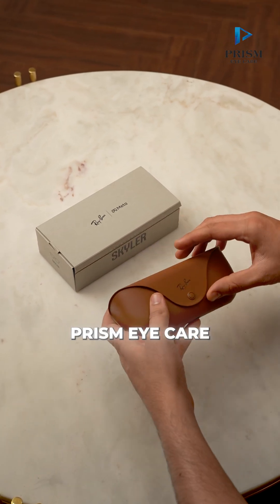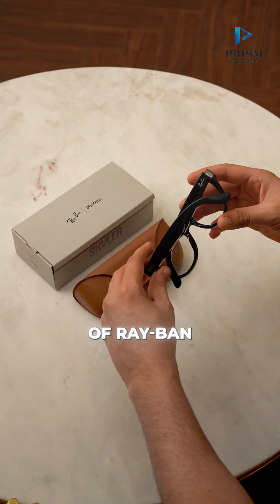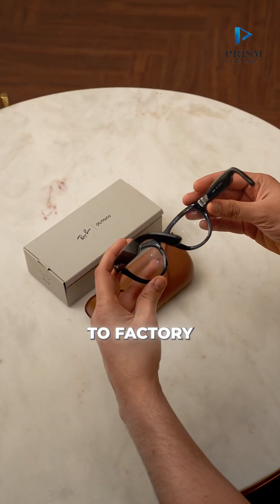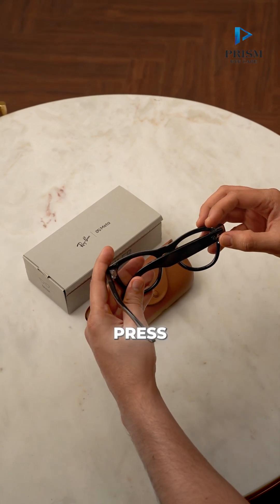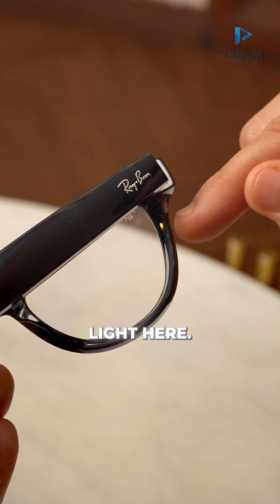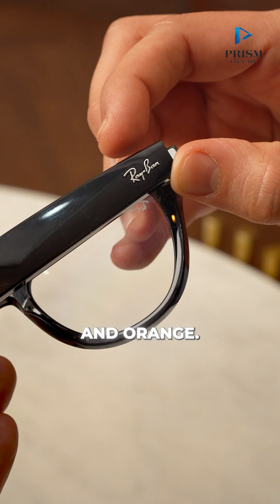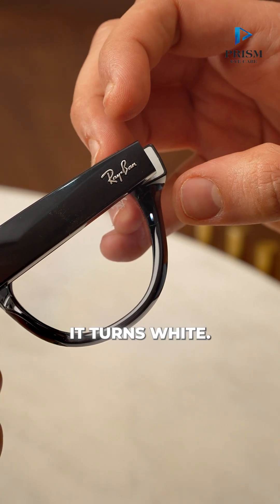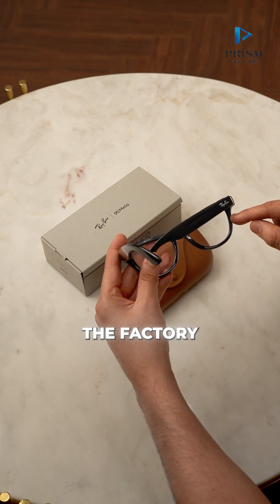How to do Factory reset of Rayban Meta Smart Glasses (Step-by-Step Guide)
Is your Ray-Ban Meta Smart Glasses not working, stuck, or not connecting to the Meta View app?
Don’t worry — in this quick guide, I’ll show you how to reset your Ray-Ban Meta Smart Glasses step by step and get them working again in under a minute!